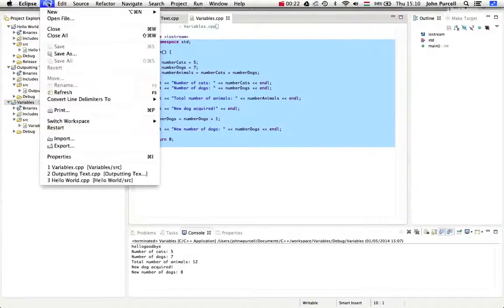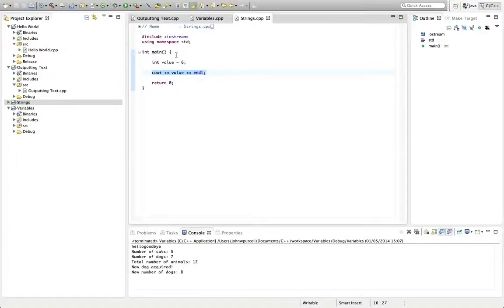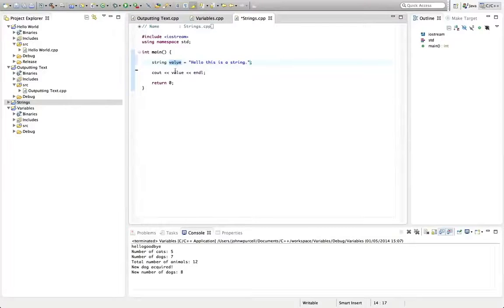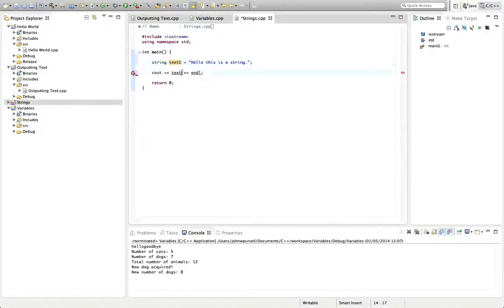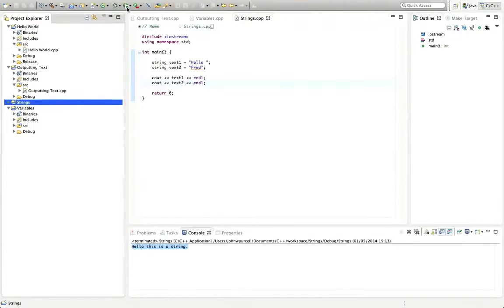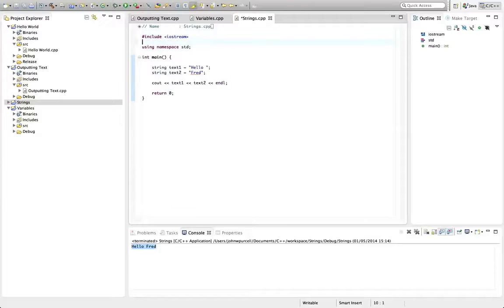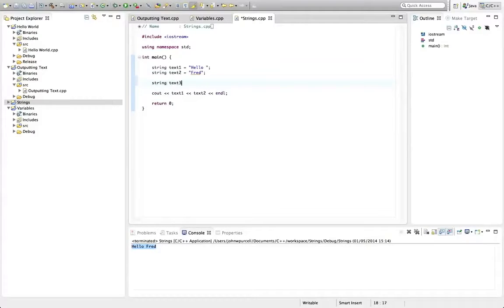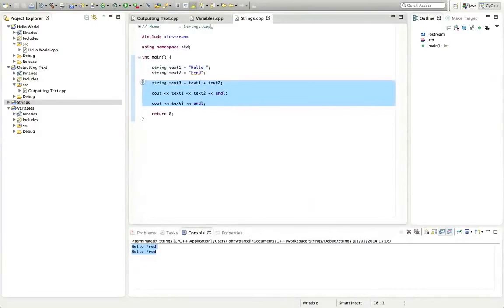Learn Programming in C++ for Beginners Tutorial 6 - Strings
Welcome to Learn Programming in C++ for begginers tutorial series. In this seris you will learn c++ programmign online from scratch.
A tutorial on strings in C++. Strings are used to store bits of text, which you can output later or manipulate in various ways.